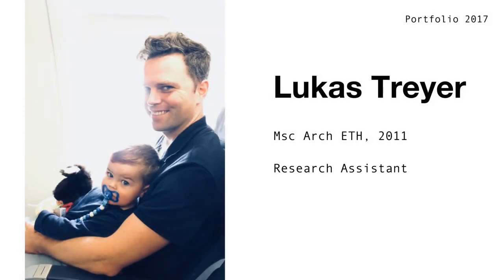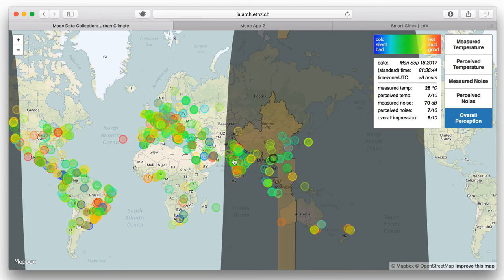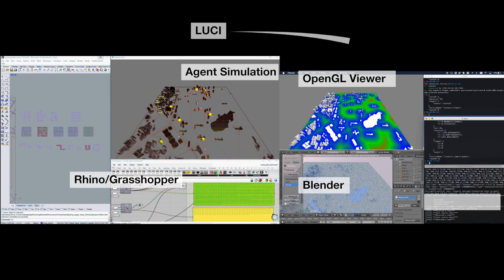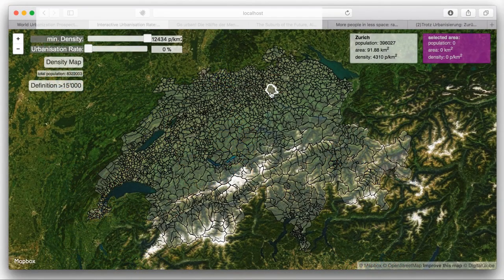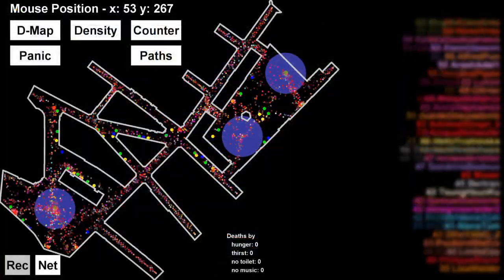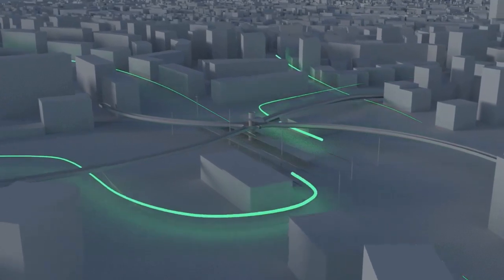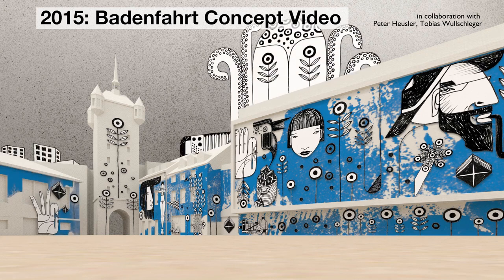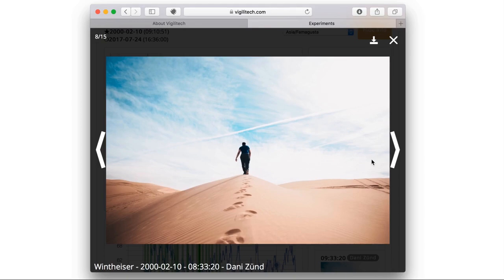Portfolio 2017 Lukas Treyer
This video shows selected projects I worked on during the last 5 years.

2016 Data Map Project 0:22

2017 LUCI 0:53

2015 Exhibition "News From Nowhere" 1:58

2017 Swiss Urbanisation Map 2:36

2017 Tank Shooting Range 3:08

2015 Teaching: Crowd Simulation 3:24

2014 DXF Importer 3:46

2013 Teaching: Data Visualisation 4:07

2013 Concept Video for Urban Think Tank 4:45

2015 Concept Video for Badenfahrt 5:01

2012 Architectural Projections Stadtfest Baden: 5:10

2017 Vigilitech 5:40